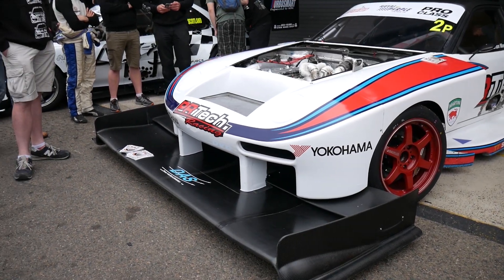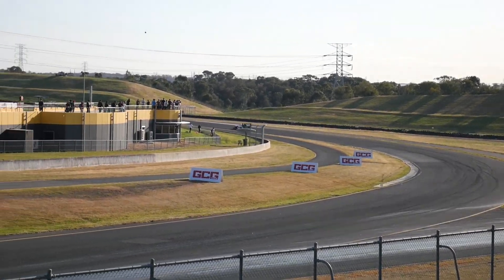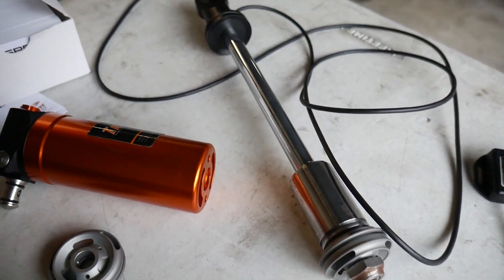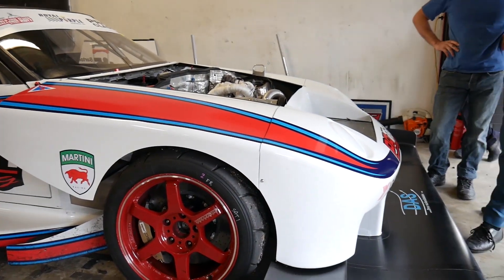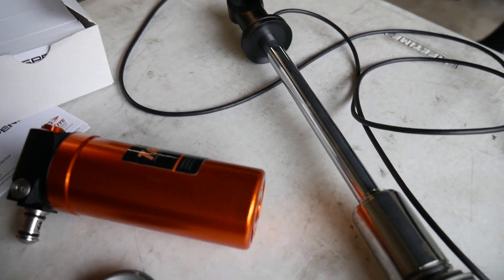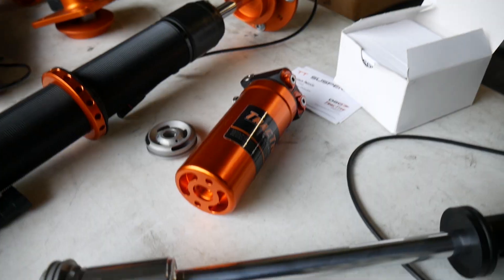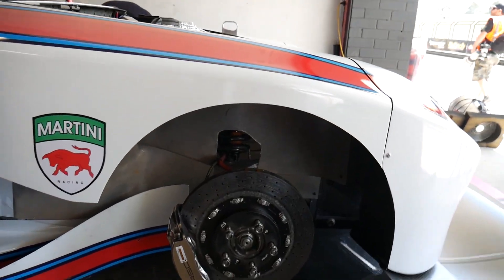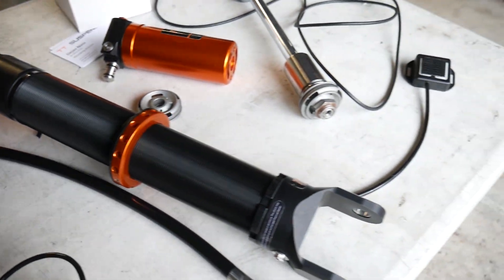How Do Active Dampers Work? TracTive Active Suspension Explained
In this video we discuss the active damping and suspension on the RP968 time attack car, with Dejan Ninic from TT Suspension. Active damping is a significant advancement in car control, and allows you much better control over the damping rates for a given spring setup.